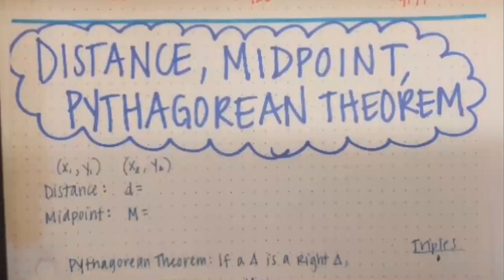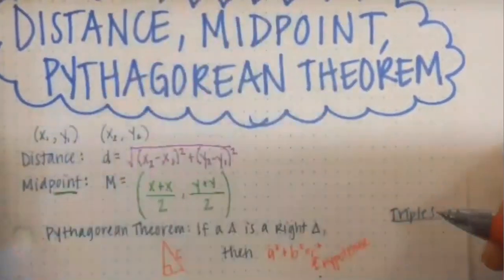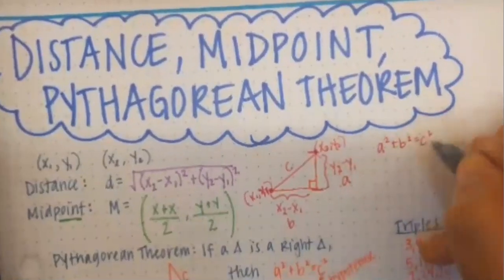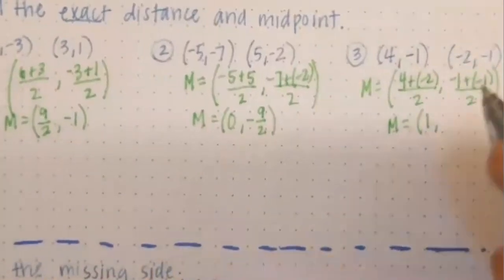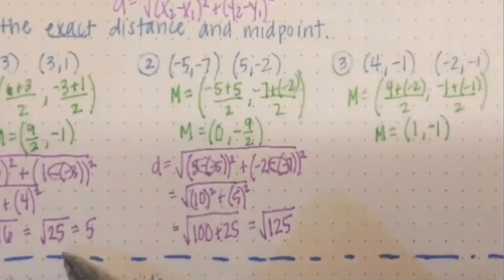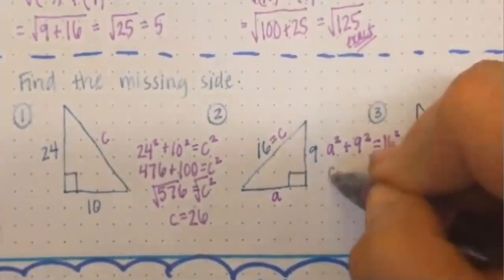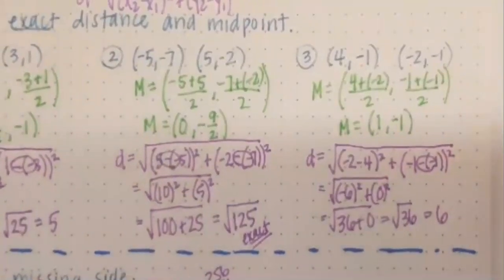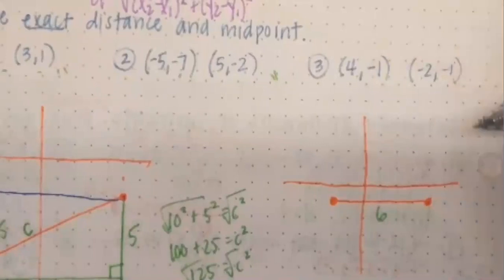Distance, Midpoint, and Pythagorean Theorem (SS)